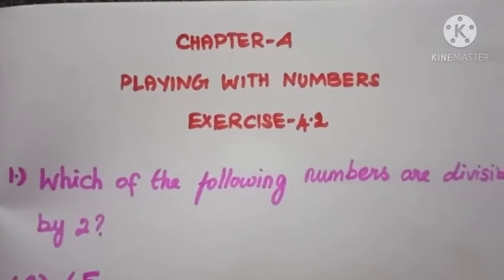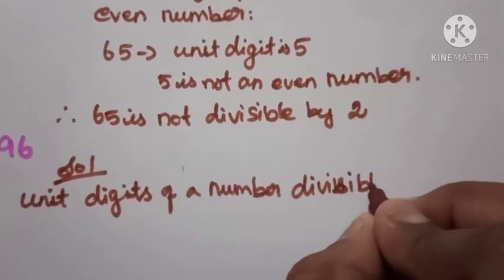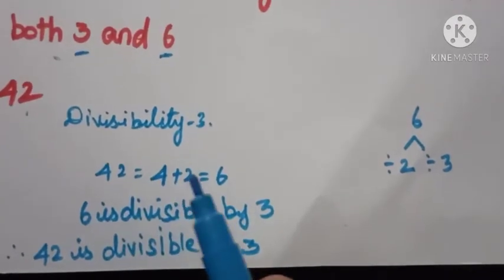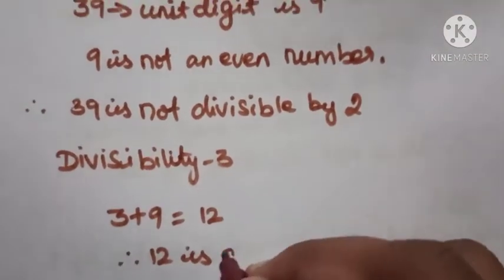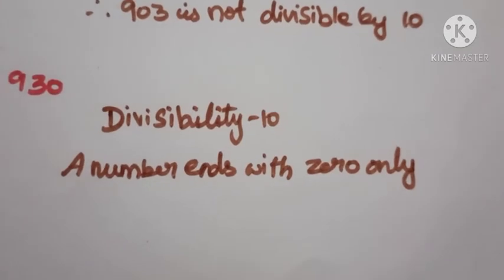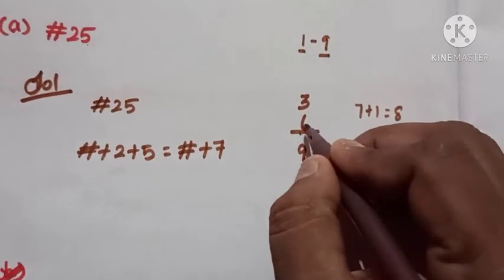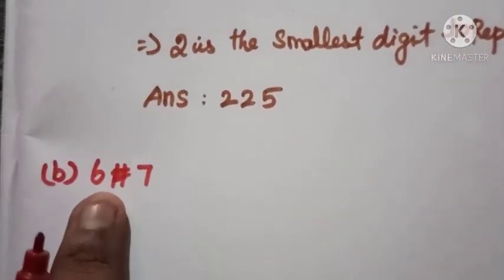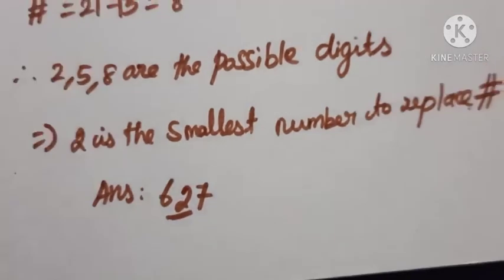Grade VIII mathematics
EXERCISE : 4.2